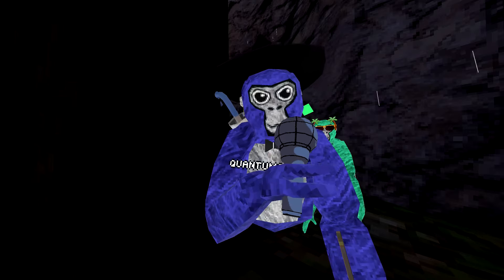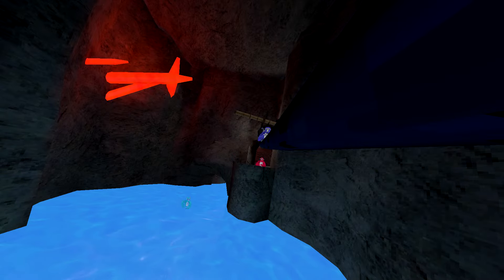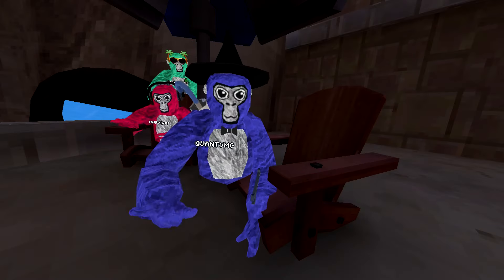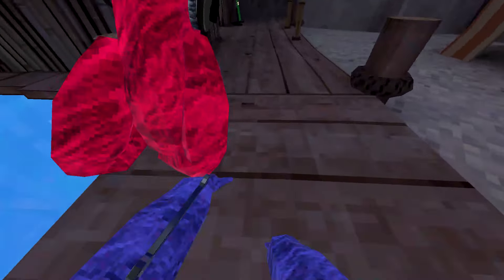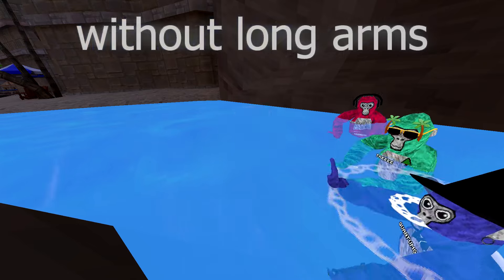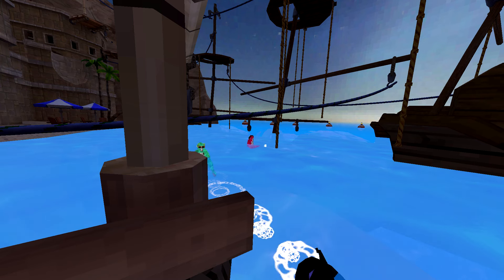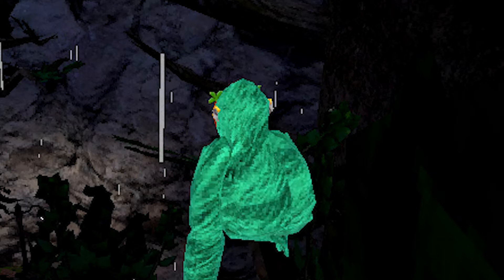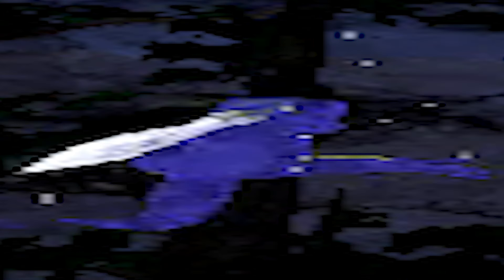ANYONE Can Get Long Arms in Gorilla Tag (Here's How)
► This Channel Is Intended for Audiences of Age 10+

● Used in this video/creds

● Game(s): Gorilla Tag

● Editing software: Adobe Premiere Pro 2023 CC

► In Today's Video, I explain how ANYONE can get long arms.

● Friend

● Video Edited By: Quantum G

● Thumbnail Created By: Quantum G

● Images - Google Images ©

● Self-made photo elements (Thumbnail, Logo, etc.) - Pixlr E ©

● This video has specific copyright settings that allow you to embed and short sample.

● Short sampling is when you may take a very small portion of my video and make it into a short. Please do not overuse this feature, as I may remove it if you do.

● Embedding is when you put my video in your website.